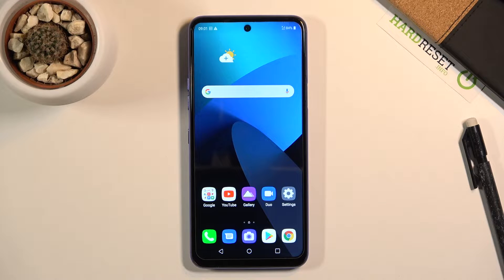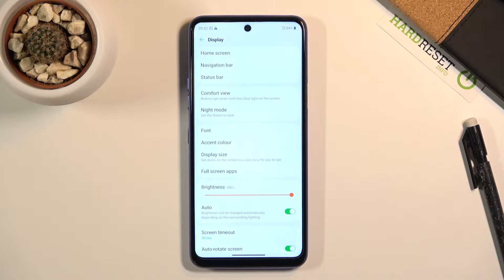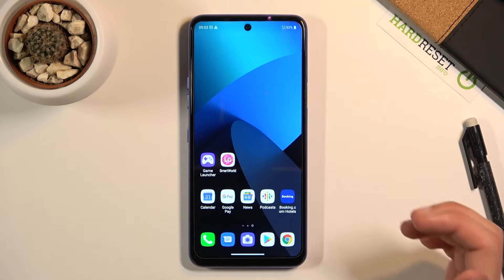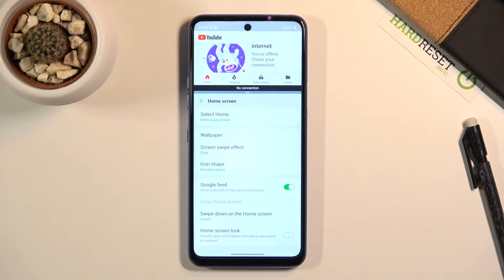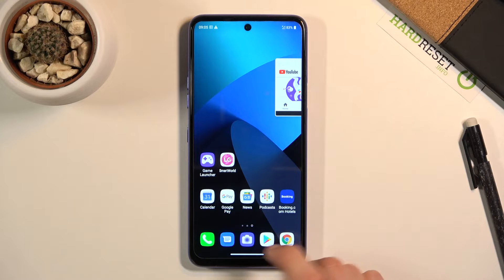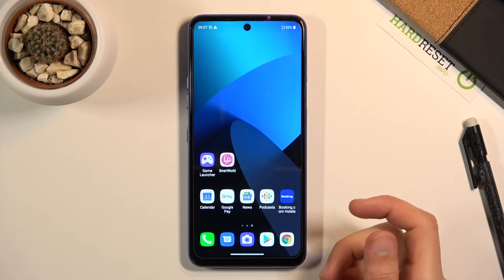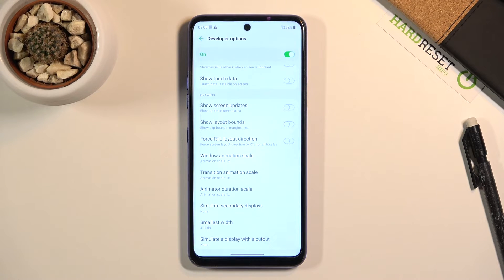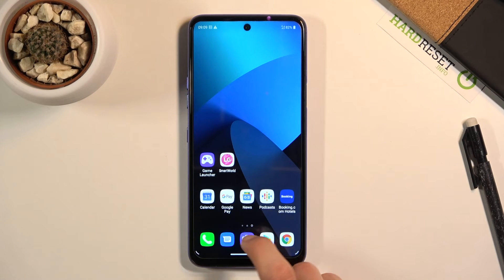Top Tricks for LG K52 – Best Apps / Cool Features / Super Options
Learn more info about LG K52:
Are you looking for apps that make your life easier? Do you want to find out the best options that your LG K52 has? We are coming with the attached instructions, where we teach you how to locate the best apps in LG K52. If you would like to make your life easier by using LG super features, then follow the presented instruction to learn the hidden apps that LG K52 has. Let’s use the attached tutorial to find out the top tricks for your LG smartphone. Visit our HardReset.info YT channel and discover many useful tutorials for LG K52.

How to find the best options in LG K52? How to locate super features in LG K52? How kind of useful options has LG K52? How to make usage of LG K52 easier? How to use top and tricks for LG K52?